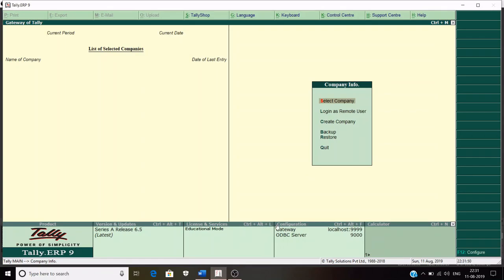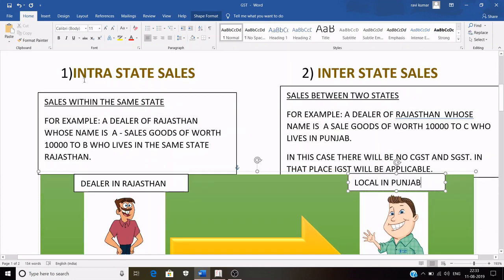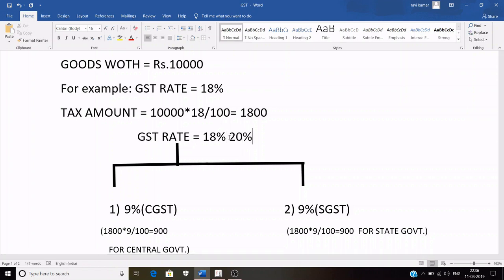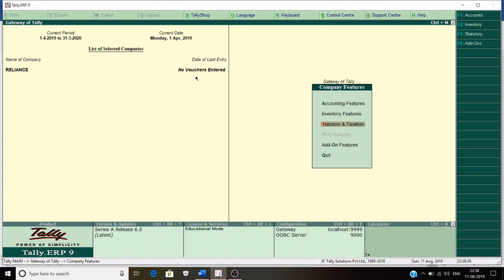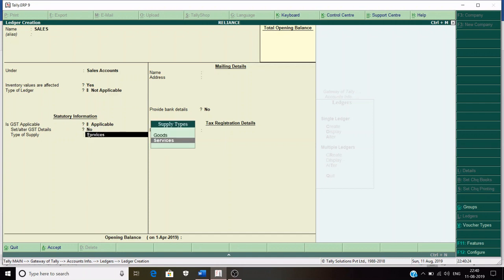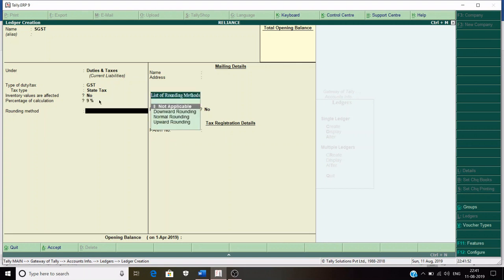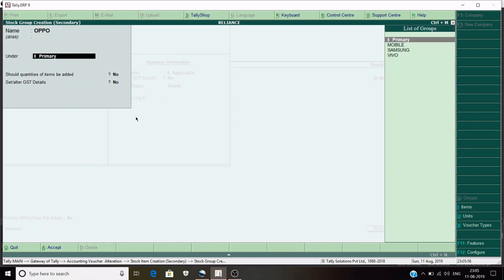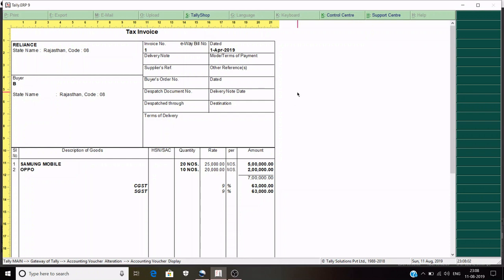GST BILLING IN TALLY IN ENGLISH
GST BILLING IN TALLY IN ENGLISH | GST IN TALLY IN ENGLISH | GST IN TALLY |
GST FORMAT | GST BILL | GOODS AND SERVICES TAX BILLING IN TALLY |

ABOUT THIS VIDEO:
IN THIS VIDEO GST BILLING IS EXPLAINED IN DETAIL WITH THE EXAMPLES.

LIST
1) GST BILLING IN TALLY IN ENGLISH
2) GST INVOICE IN TALLY
3) TALLY
4) HOW TO DO GST BILLING IN TALLY
5) GST IN TALLY IN ENGLISH